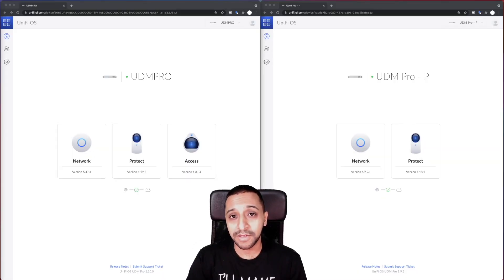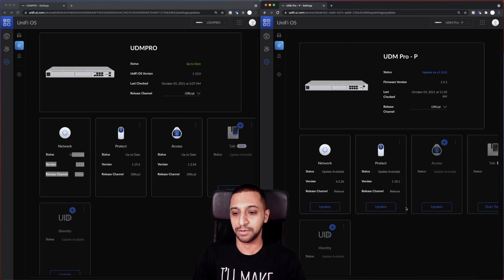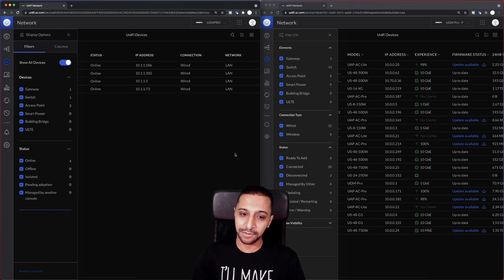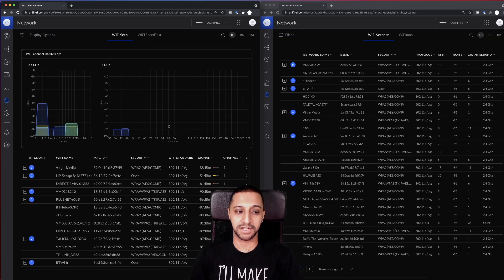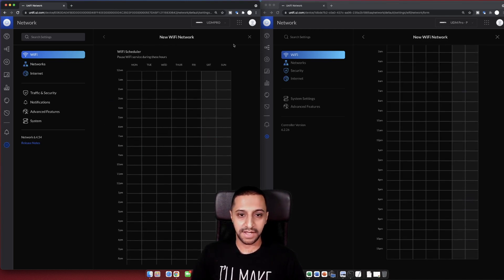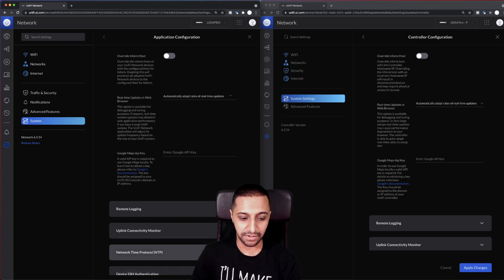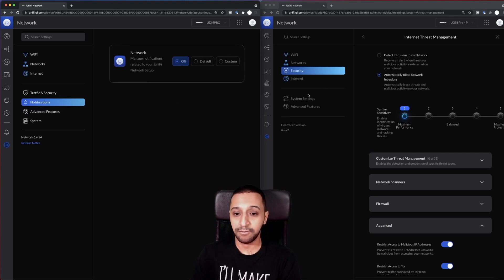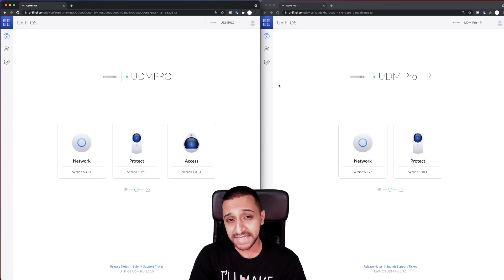UniFi Network 6.4.54 Update | Look at whats new compared to 6.2.26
In this video we take a look at what is new in unifis latest network controller update 6.4.54. We do a side by side comparion against 6.2.26 and see whats changed and whats the same. The UDM Pro is running version 1.10.0

Links for products (all countries):
24 Port Poe Switch
UDM Pro
8TB HDD
2TB HDD

Chapters:
00:00 - Intro
01:44 - How to upgrade
02:16 - Dashboard
02:41 - Topology
03:11 - UniFi Devices
04:18 - Client Devices
05:13 - Traffic Stats
05:30 - WiFi Insights
06:00 - Threat Management
06:10 - Alerts
06:30 - Settings
12:38 - Outro